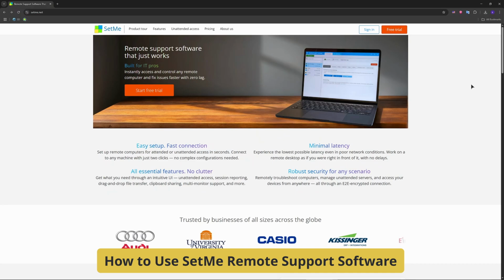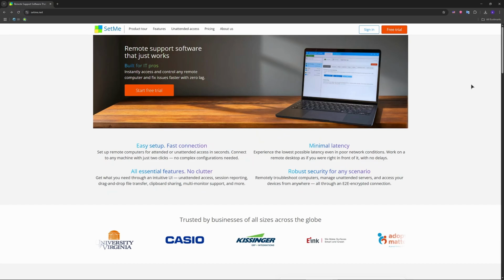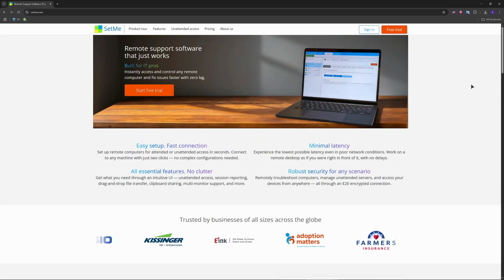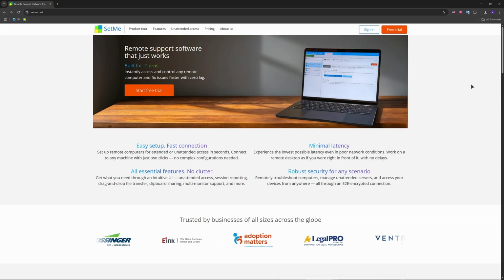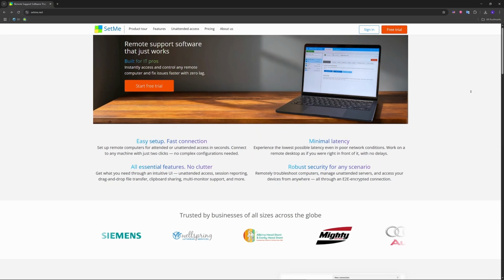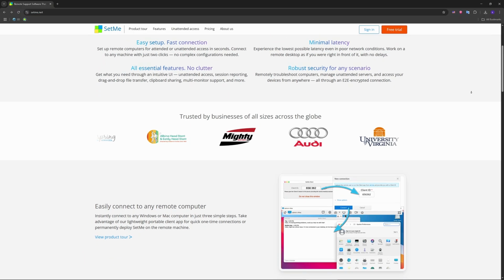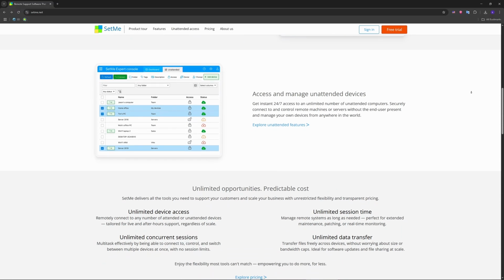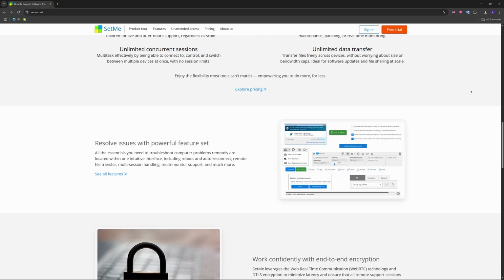How to Use SetMe Remote Support Software TeamViewer Alternative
Learn how to use SetMe Remote Support software, a powerful and easy-to-use TeamViewer alternative for remote desktop access and support. This step-by-step guide walks you through installing, setting up, and navigating SetMe to connect with clients or team members instantly. Whether you need to troubleshoot issues, provide IT support, or collaborate remotely, SetMe offers a secure and efficient solution with fast connection speeds and user-friendly features. Perfect for IT professionals, freelancers, and businesses looking for a reliable remote access tool without the hassle. Watch now to master SetMe and enhance your remote support workflow!